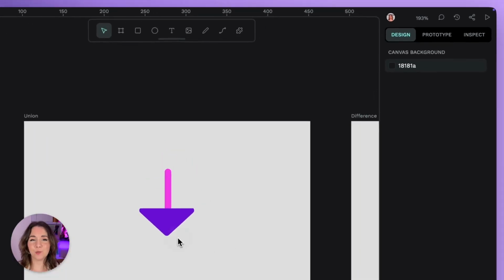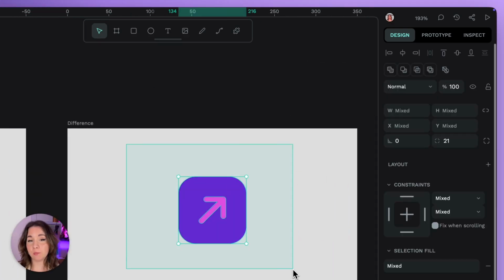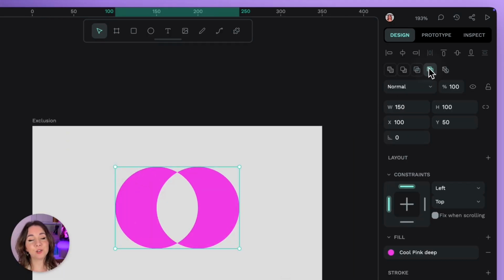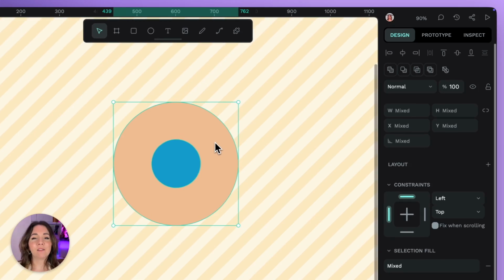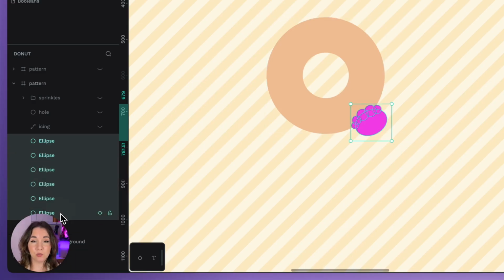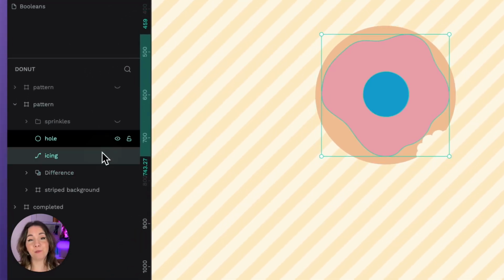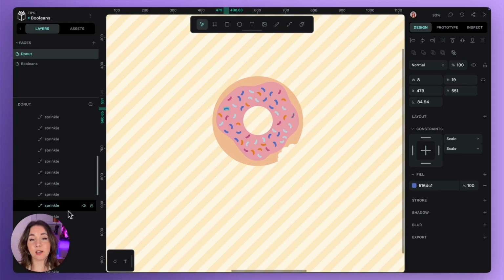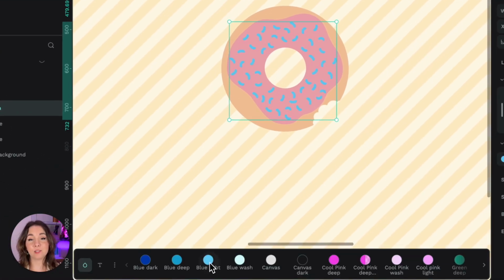Use booleans to create complex shapes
You can use the union, difference, intersection, and exclusion booleans to create complex shapes in Penpot.